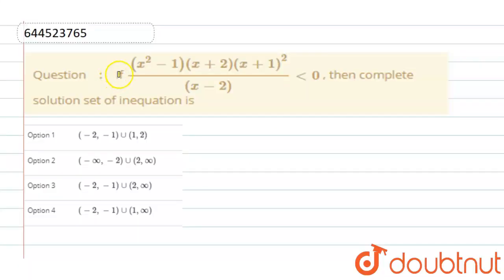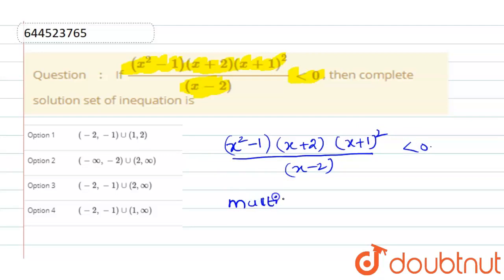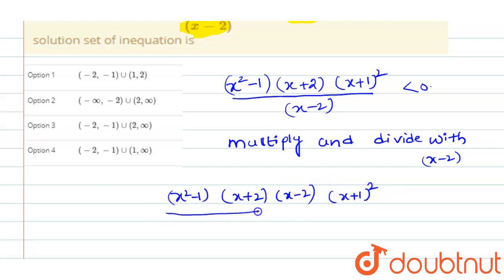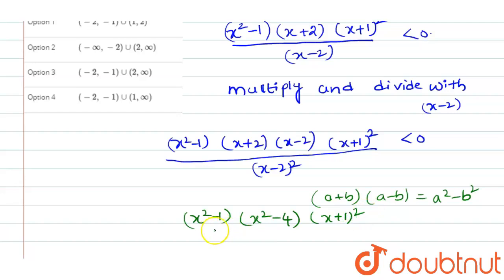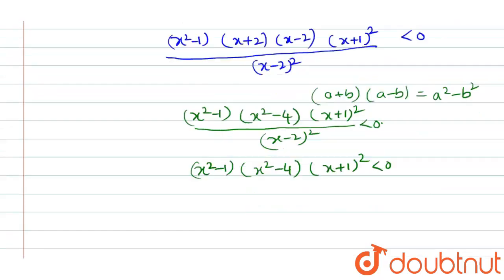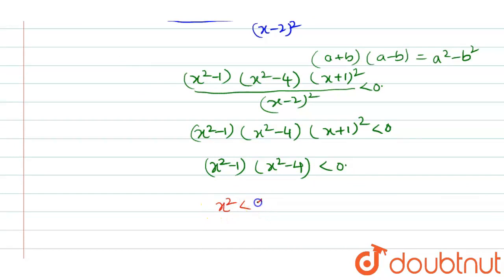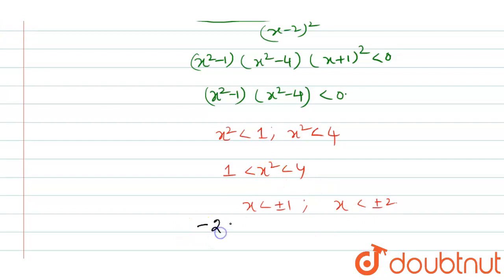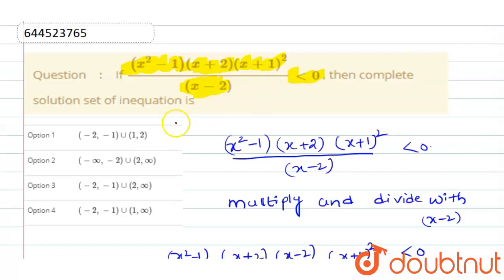If ((x^(2)-1)(x+2)(x+1)^(2))/((x-2))lt0 , then complete solution set of inequation is | 12 | TE...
If ((x^(2)-1)(x+2)(x+1)^(2))/((x-2))lt0 , then complete solution set of inequation is
Class: 12
Subject: MATHS
Chapter: TEST PAPERS
Board:IIT JEE

👉 Have Any Query? Ask Us.